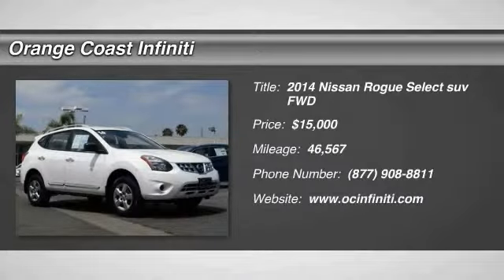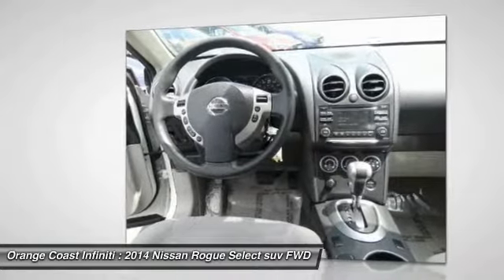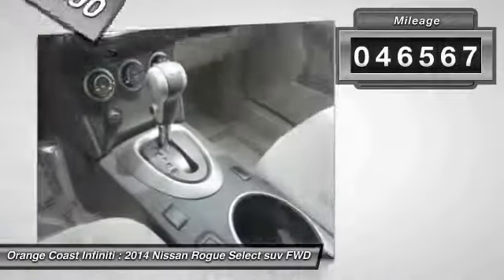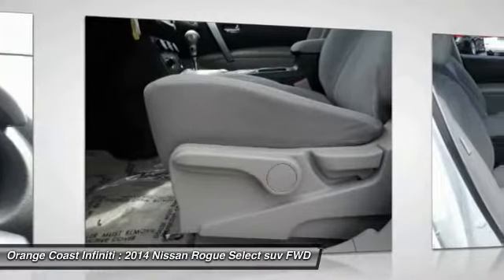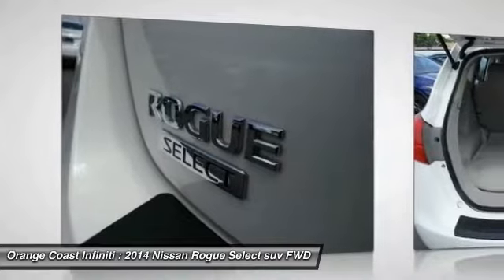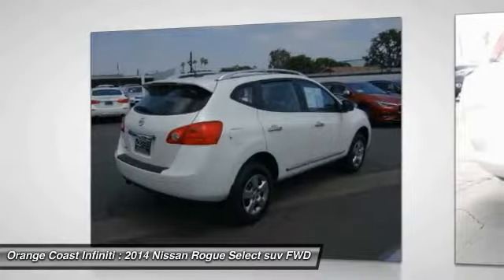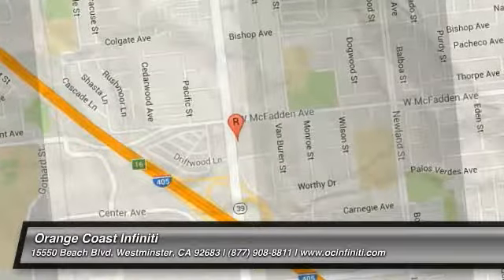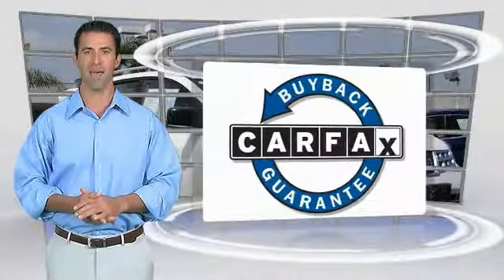2014 Nissan Rogue Select NEWPORT BEACH,SEAL BEACH,COSTA MESA,HUNTINGTON BEACH,WESTMINSTER P3506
2014 Nissan Rogue Select FWD 4dr S

ORANGE COAST INFINITI, PROUDLY SERVING NEWPORT BEACH, SEAL BEACH, COSTA MESA, HUNTINGTON BEACH, WESTMINSTER, AND SURROUNDING CALIFORNIA LOCATIONS. THIS WHITE 2014 Nissan ROGUE SELECT IS EQUIPPED WITH A Engine: 2.5L DOHC 16-Valve I-4, TRANSMISSION, AND RECEIVES AN ESTIMATED 23 City/28 Hwy MPG. WESTMINSTER, CA 92683. CARFAX Certified 1-Owner 2014 Nissan ROGUE SELECT FWD 4dr S *AUTOMATIC*, *ONE OWNER*, *CLEAN CARFAX*, *NON SMOKER*, *BACKUP CAMERA*, *LOCAL CAR*, *LOTS OF SPACE*, *GREAT FUEL ECONOMY*, *SHOW ROOM CONDITION*, *WELL MAINTAINED*, *FACTORY WARRANTY*, and *RELIABLE*. Want to stretch your purchasing power? Well take a look at this stunning 2014 Nissan Rogue Select. This great Nissan is one of the most sought after used vehicles on the market because it NEVER lets owners down. Stock #: P3506 | VIN: JN8AS5MT0EW620162 | 2014 Nissan Rogue Select FWD 4dr S TRACTION CONTROL AIR CONDITIONING Orange Coast INFINITI